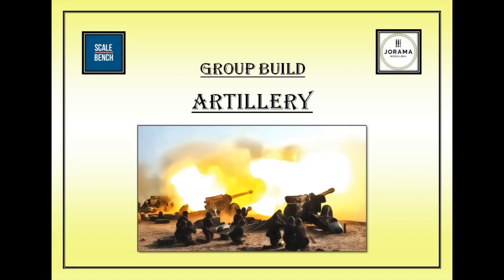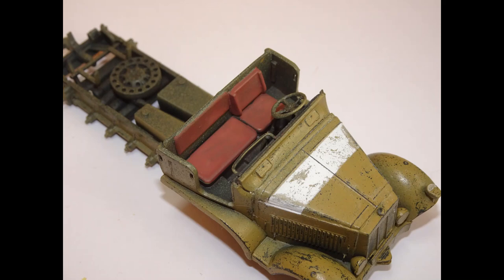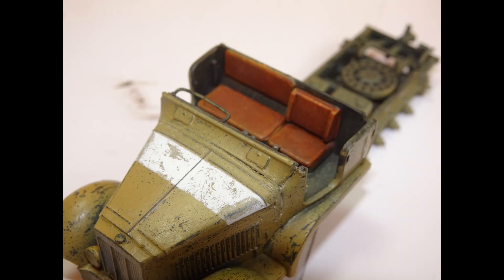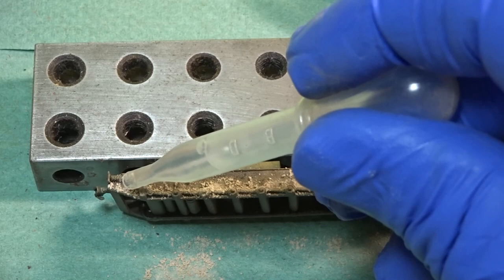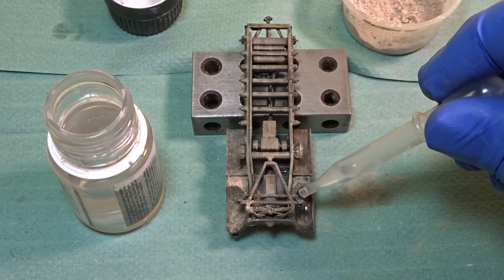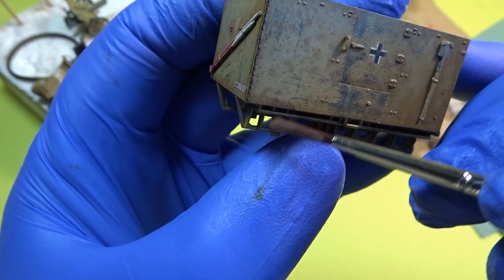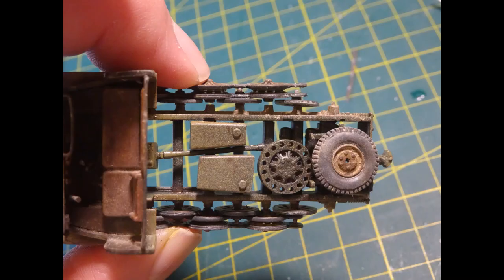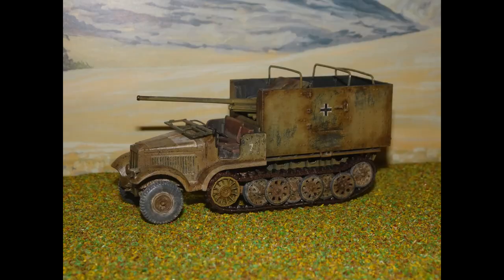ACE Diana 1/72 Scale Artillery GB PAINTING, WEATHERING AND FINAL REVEAL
Hi everyone. My thanks go to Markus and Joachim for organising this GB. Special thanks also to Glen at Halidon for buying this kit that I chose. The links for all these guys channels are below so please check them out.